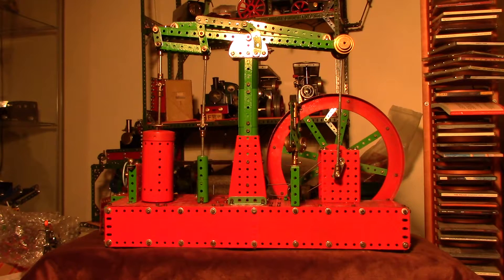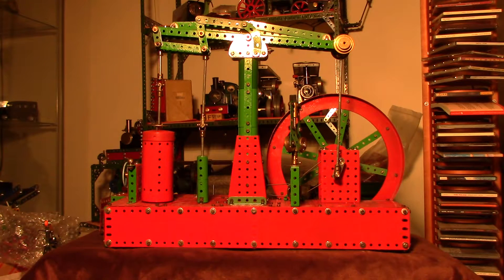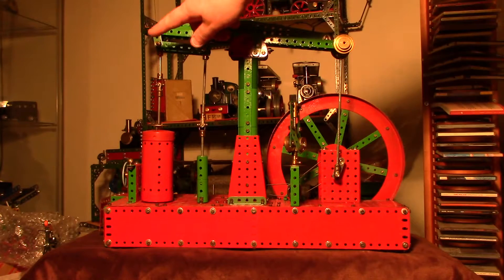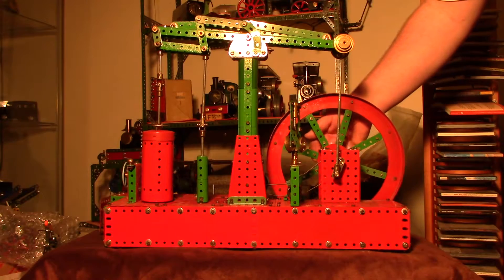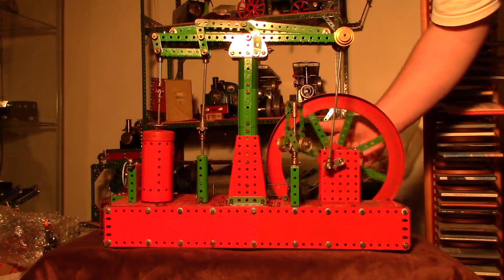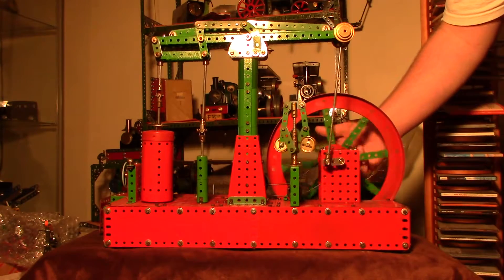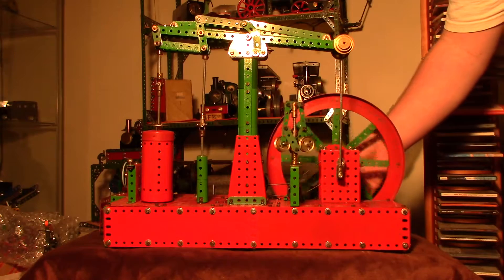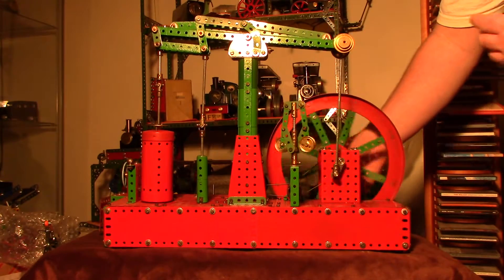MECCANO BEAM ENGINE (FREESTYLE)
A look at a freestyle Meccano creation of a beam steam engine, created using Meccano parts mainly from around the early 1960's.

This is not one of my creations, but I have given it a little TLC and the odd tweak before running it under steam power at a couple of shows this year.